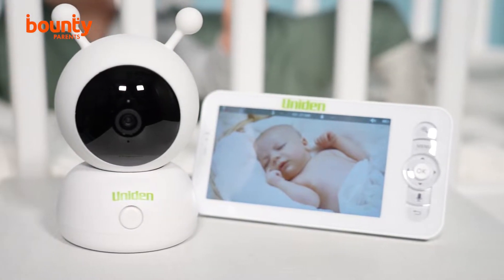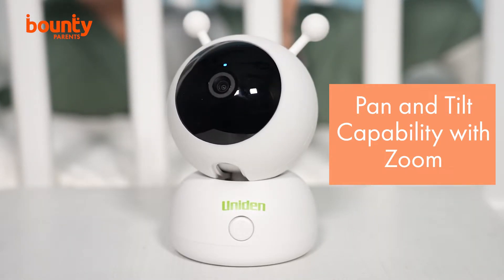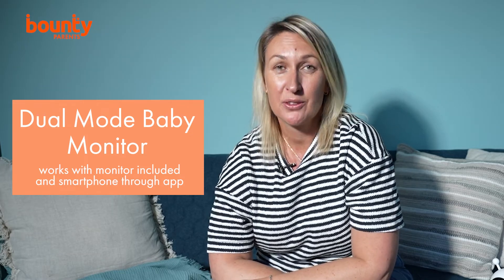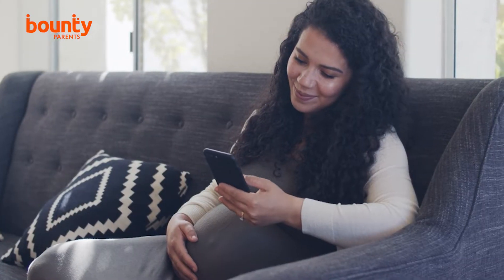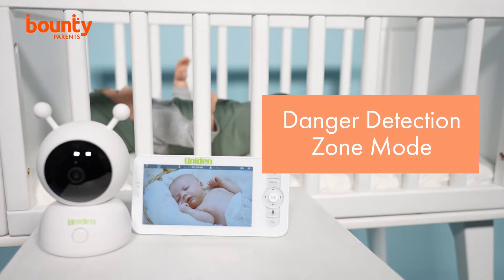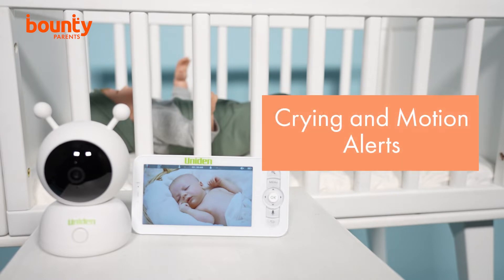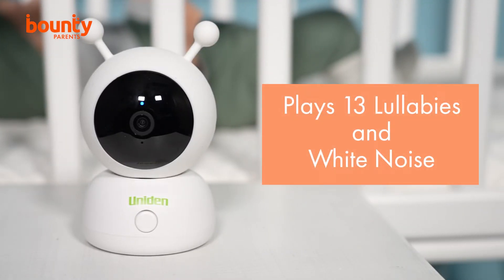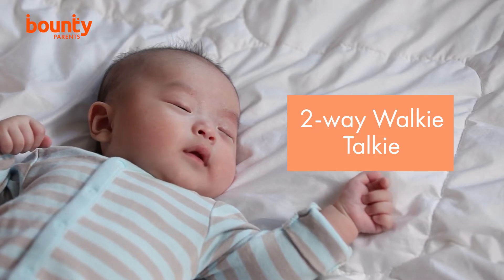Uniden - Super HD - Pan and Tilt Smart Baby Monitor - BW6141R Series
From the range of GOLD award winning baby monitors, introducing the latest digital baby monitor, BW6141R. This Smart Baby Camera is now available in industry leading 2K Super HD Resolution to see your Baby in the most real colour and resolution possible. It is a must for any family and baby nursery as it delivers a dual mode solution allowing you to view your baby on the included 5” HD Monitor or through your smartphone in 2K Resolution.
Uniden’s new smart baby monitor is designed to monitor the safety of your baby or kids playing. Exceptionally user-friendly and high quality digital encrypted monitoring system, the BW6141R lets you manoeuvre and take control of the whereabouts of your child!

The Uniden Baby Watch® Plus app helps to assist the safety of your child while you’re away from home. This system comes with a 5″ Colour Monitor so that you can see and hear your child, even in darkness, with the camera’s special Night Vision feature. Night Vision gives excellent monitoring visibility without the need for the room light being turned on. The system can even be expanded to accommodate 2 cameras.

With the Zoom, Pan & Tilt functionality, users can wirelessly control their view using Uniden’s remote view app. The remote app is great for family travelling like grandparents who want to see how their grandchildren are or a travelling parent wanting to see how the family is going from the other side of the world. The BW6141R also comes with Temperature and Humidity Display with Alerts ensuring the room environment is optimised for your baby.

The BW6141R is the first in the Uniden Baby Watch range with a Danger Zone Detection Mode allowing you to mark off an area on the app where the baby is not supposed to go and warns you if your little one is entering this area when they shouldn’t be.

The Pan and Tilt Camera is 2K (3MP) resolution and captures all the details of your baby and can zoom up to 6 times to capture all the detail you need when monitoring your baby. The BW6141R has the ability to record important events in both video and photos with a function allowing you to record on a micro sd card (not included).

The BW6141R comes equipped with a selection of 14 Lullabies including white noise to play to your baby to soothe them to sleep. With a 2-Way Talk “Walkie Talkie” Function this smart baby monitor allows you to speak through the monitor to the camera where the baby is located to calm them remotely from the next room.

* Please note Baby Watch Smartphone App is only accessible by using the password that comes with the baby monitor. Users are automatically prompted to change this default password when they first login to the App. Ensure you use a unique and detailed password with variation of upper and lower case characters.

# Any movements of the camera independent of those made via the App may be a sign the camera is recalibrating. When the PTZ Camera tends to recalibrate occasionally and when it does this the camera can move from left to right, up and down etc.